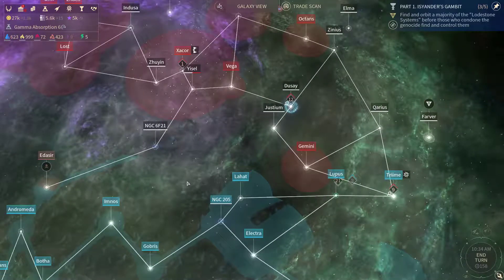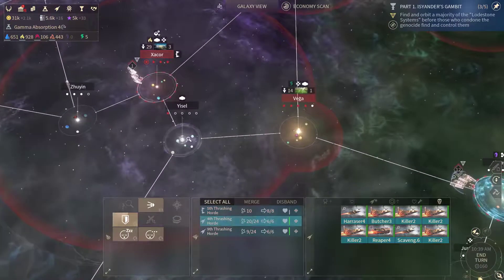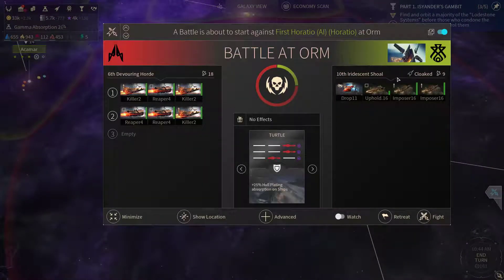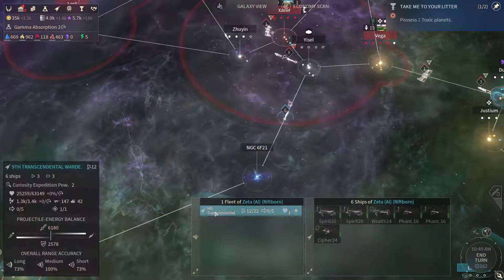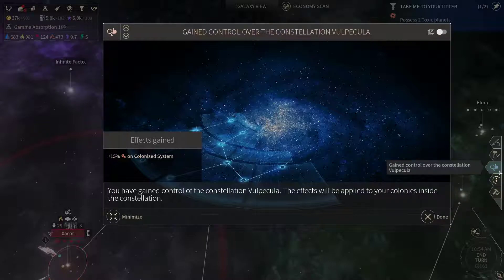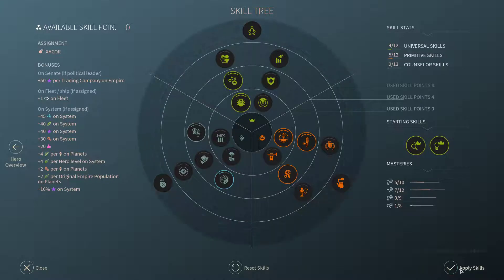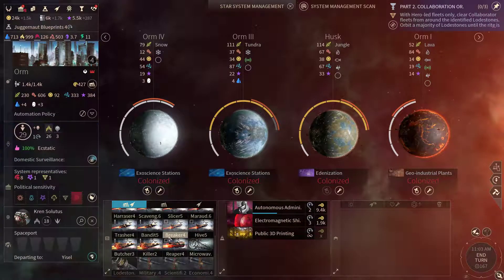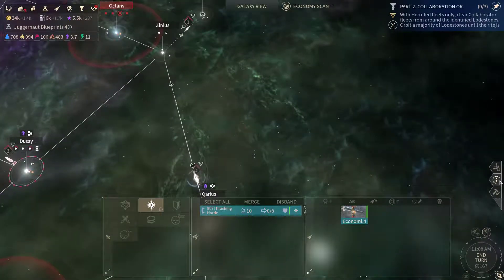Let's Play Endless Space 2 - part 16 - Cravers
Endless Space 2 is a spaceborne 4X strategy game made by Amplitude Studios, set in the Endless universe. In this playthrough we will focus on the Cravers faction.